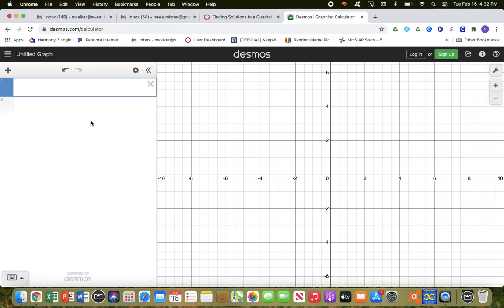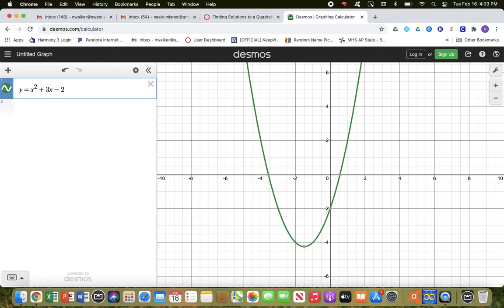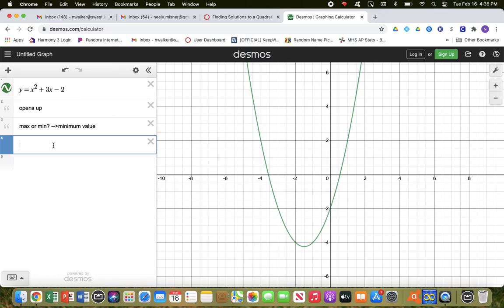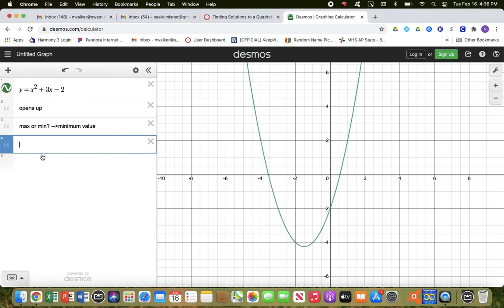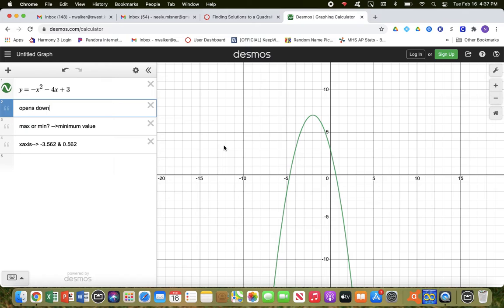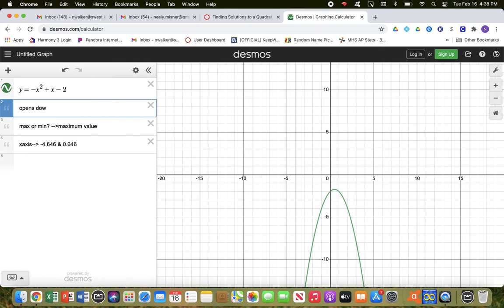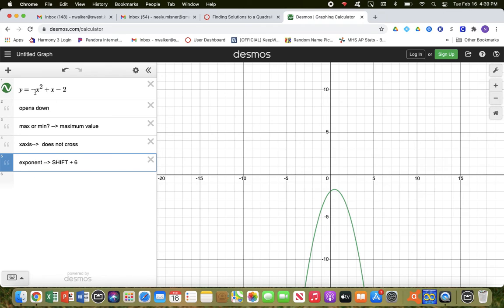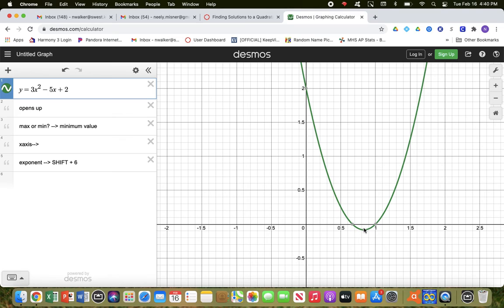Parts of a Parabola Part 1-Algebra 2